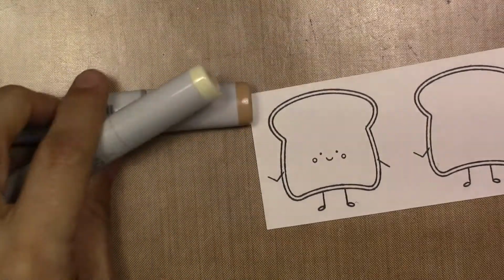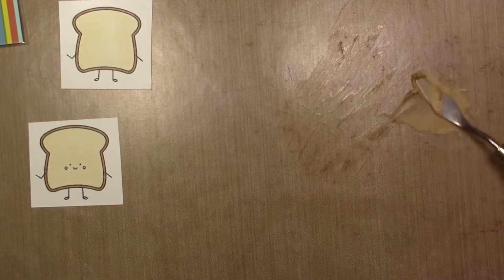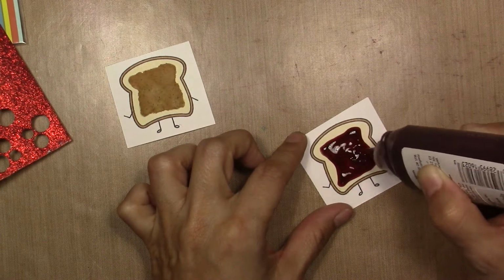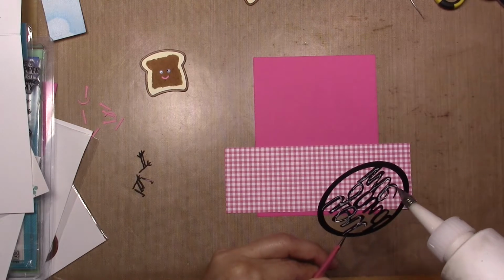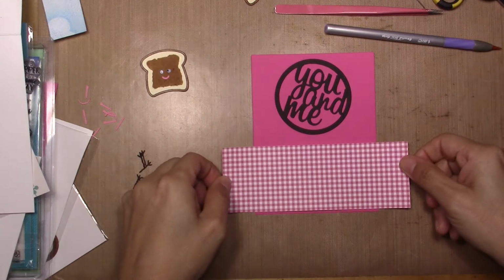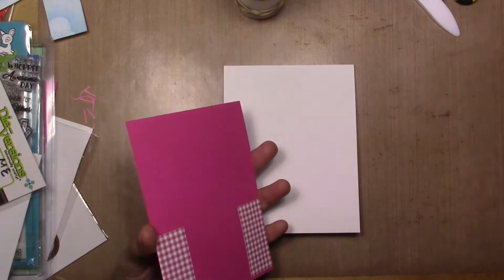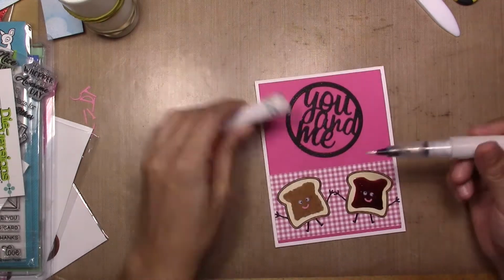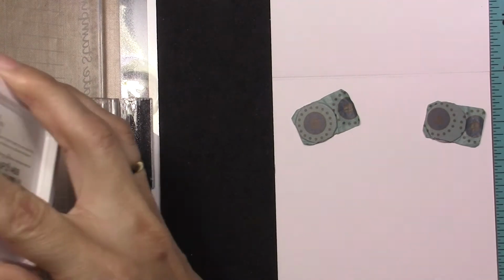Peanut Butter Jelly Card | stamps SSS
STAMP
SSS

TAYLORED EXPRESSIONS
DIE CUTS
SPARE PARTS